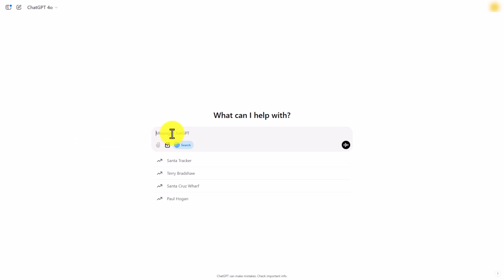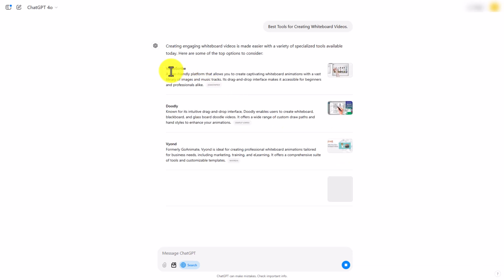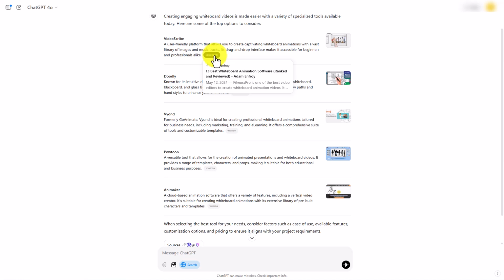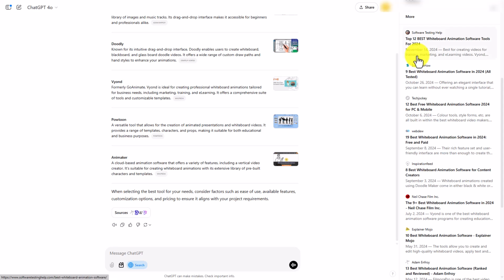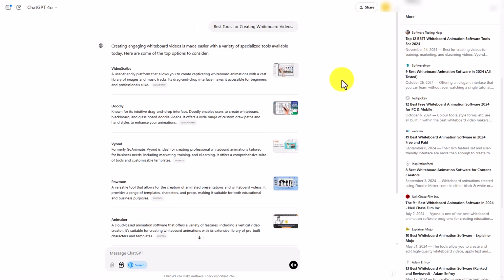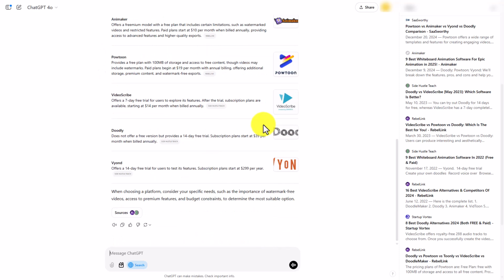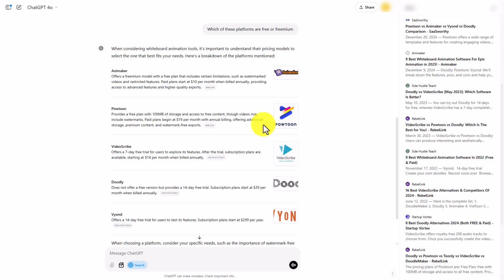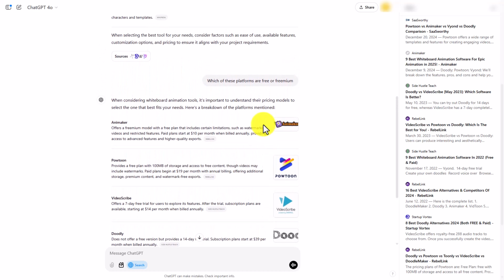0011 Using ChatGPT as a Serach Engine